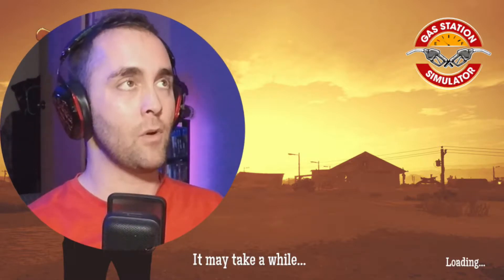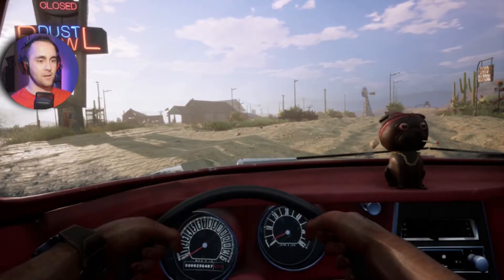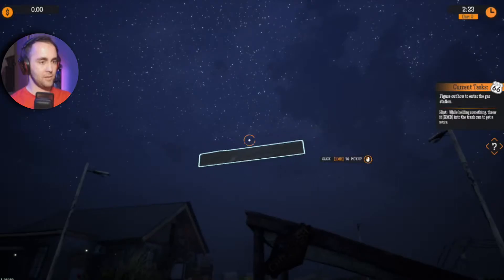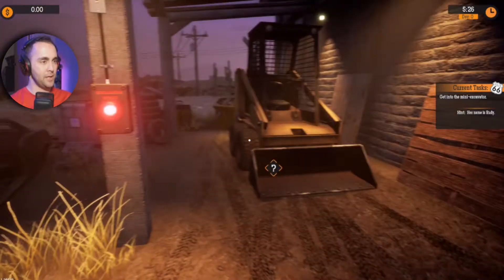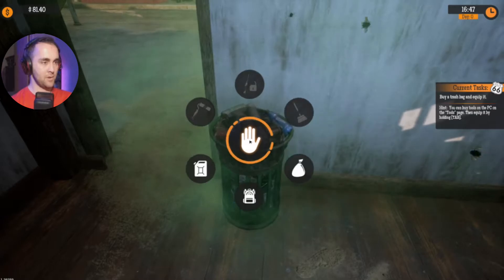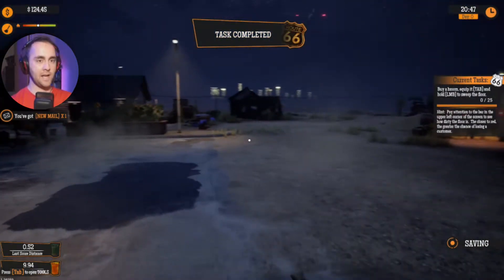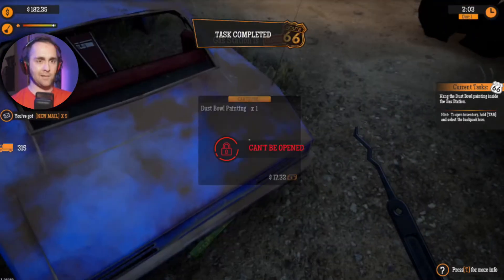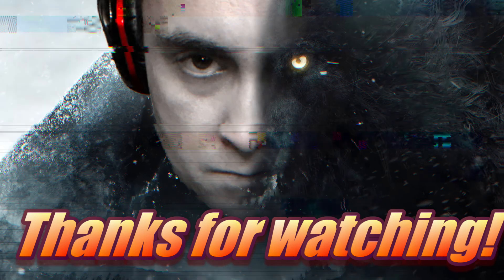Need a fill up? | Gas Station Simulator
So you sell everything and start fresh in the middle of the desert. Sounds like a good idea, right? I'll admit, it's pretty fun.